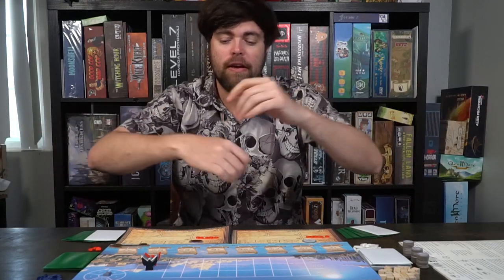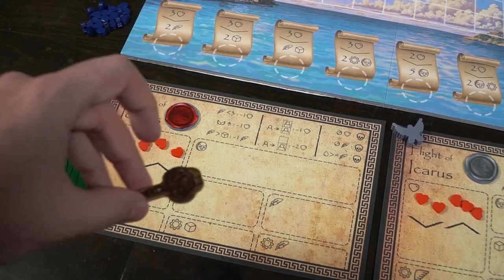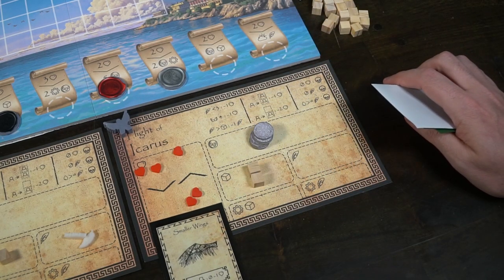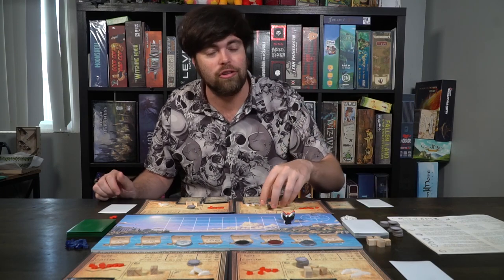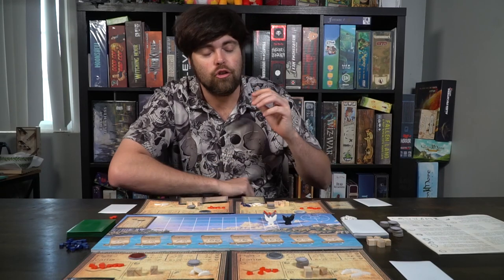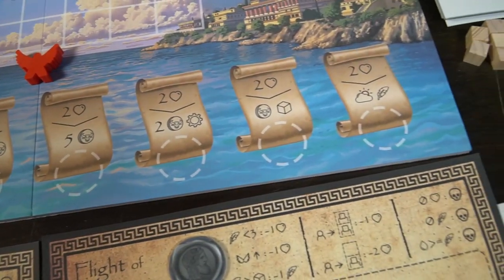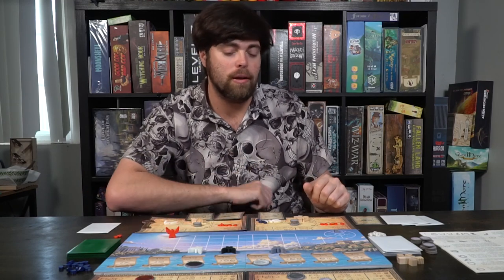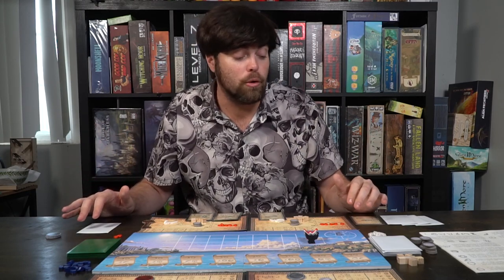Flight of Icarus - Board Game Review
Flight of Icarus Review by Unfiltered Gamer